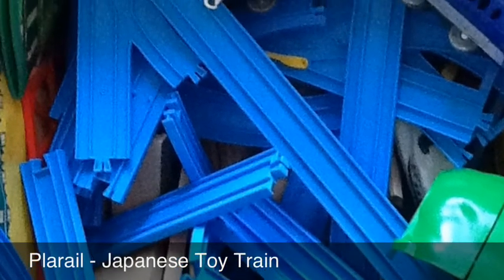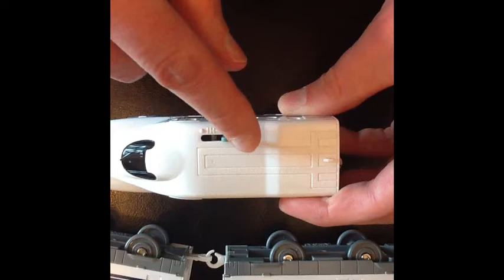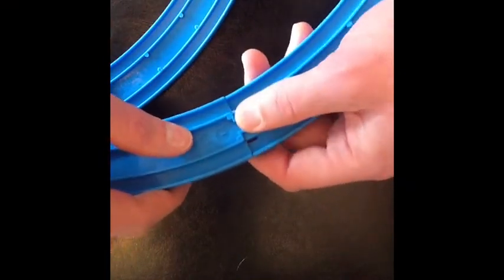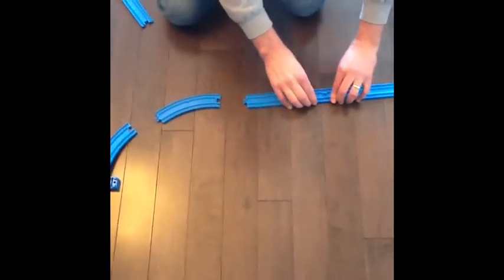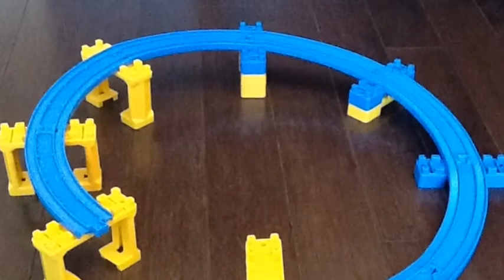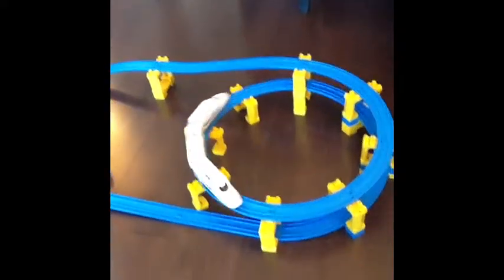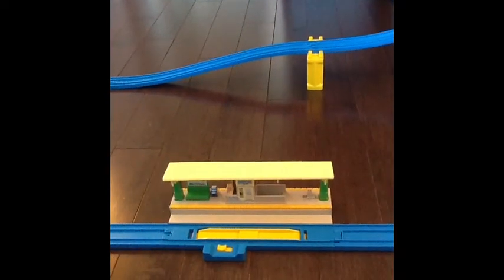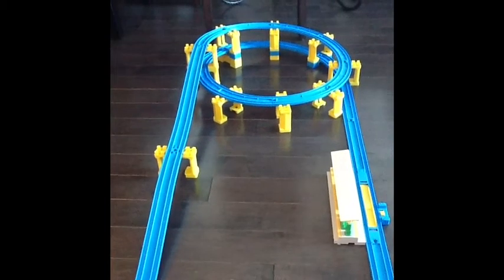プラレール電車 - Plarail Shinkansen - Japanese Toy Train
Buy a plarail starter set.

The starter set doesn't include a train so click here to purchase a plarail shinkansen(bullet) train:

Plarail is the Japanese maker of toy trains. This video demonstration is on how to make a basic track using multiple parts. The train used is a Shinkansen (bullet train).